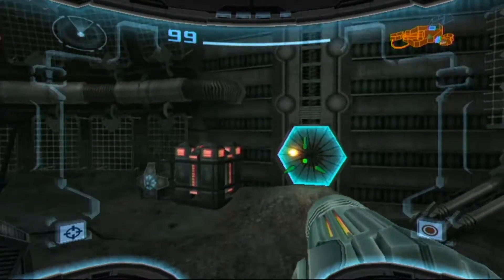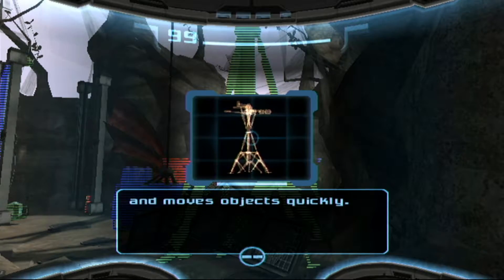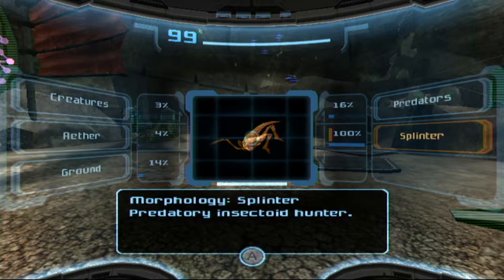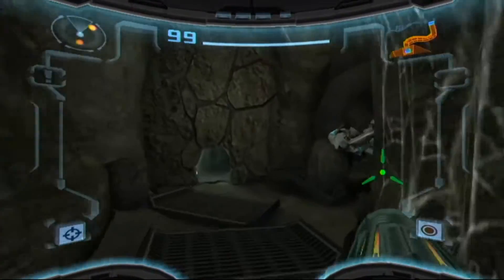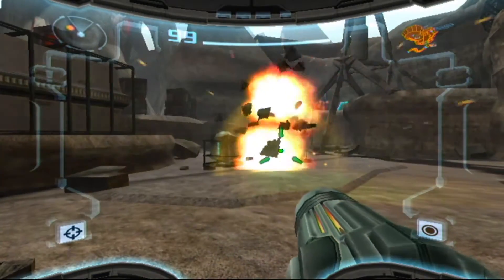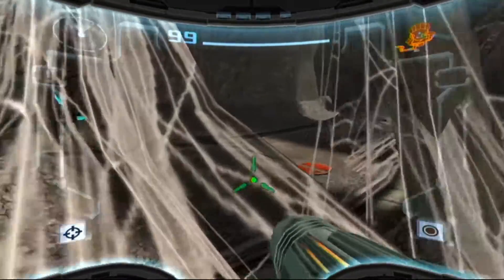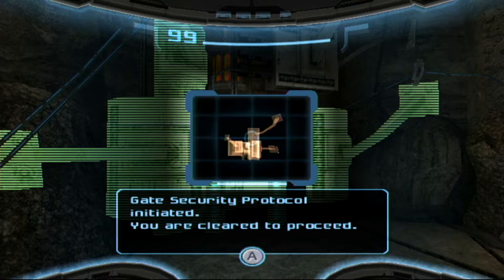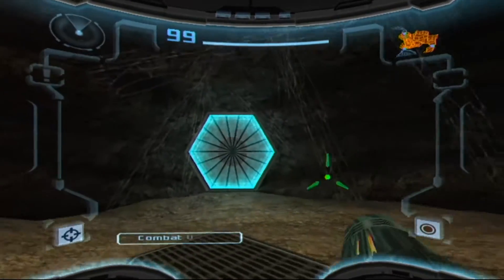Metroid Prime 2: Echoes (Blind!) - Episode 3 - "Oddworld Vibes"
You guys enjoyed my take on the first game, so now it's time for me to take on the sequel on an even bigger adventure! This is Metroid prime 2: Echoes (Blind!)

Much like the previous game, I will be beating Prime 2 to 100% ensuring that everything is collected and having good observation this time round. Should be a fun time, and I hope you guys enjoy the series!